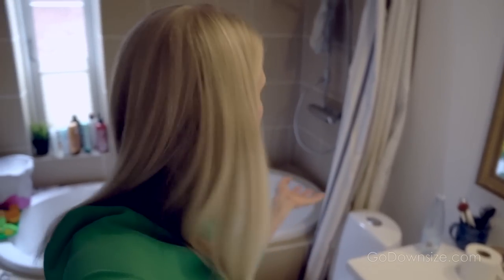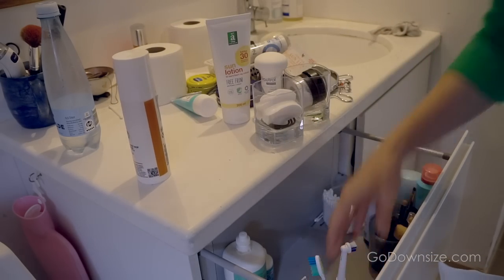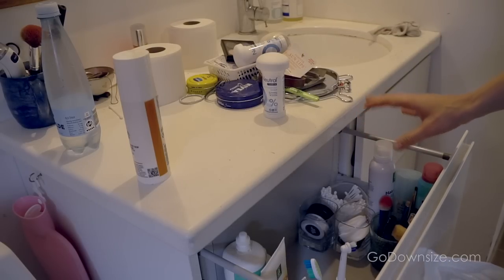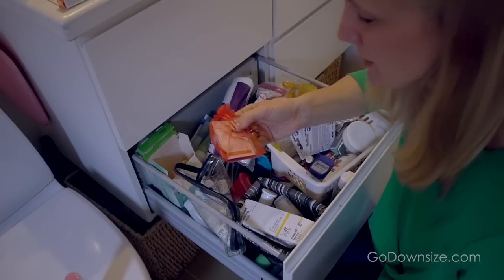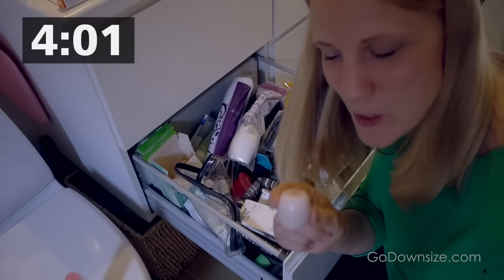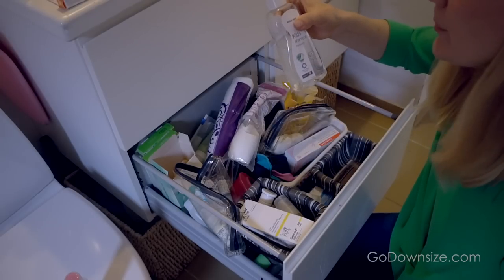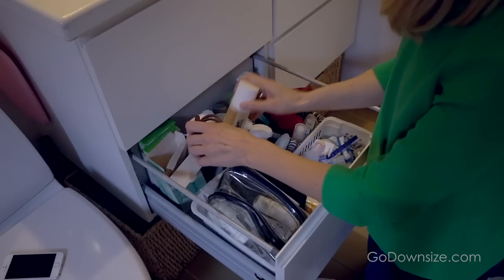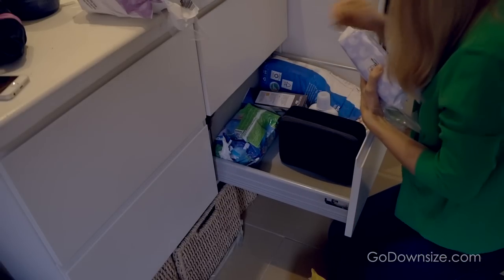10 Minute Fast Declutter - Helpful Method | Toiletries & Bathroom cupboards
In todays video, I'm showing you guys just how much decluttering you can get done in 10 minutes!
We have done our main downsizing, but every once in a while you have to declutter your closets and drawers, because stuff keeping piling up. I don't have hours upon hours to do this, so I wanted to see just how much I could declutter if I sat the alarm to 10 minutes and tried to get as much done as possible. I tackled the bathroom, and was able to throw out a whole bag of things, which I was really happy about!